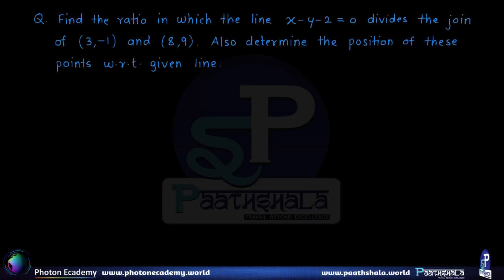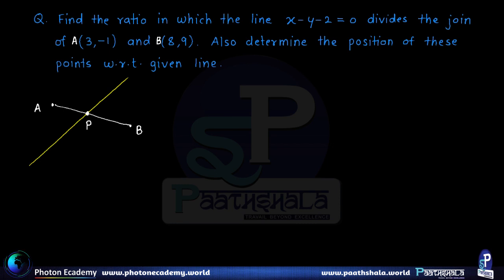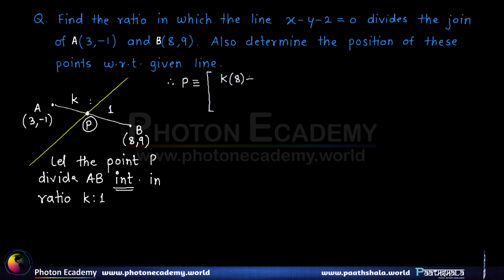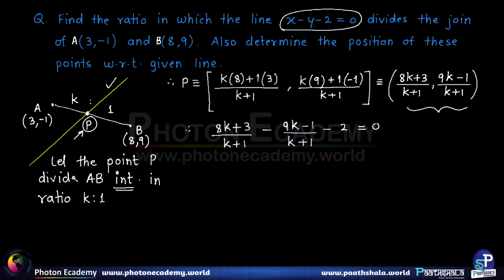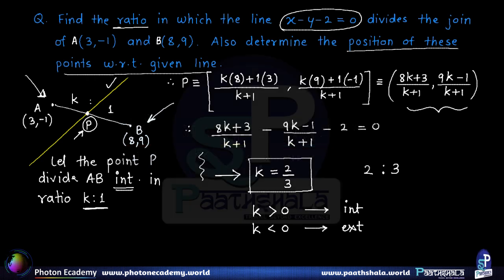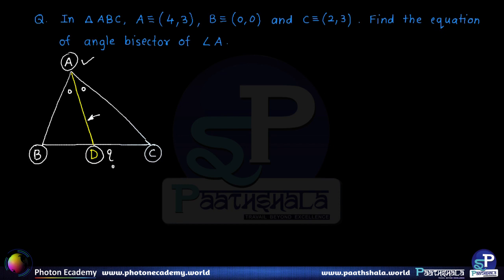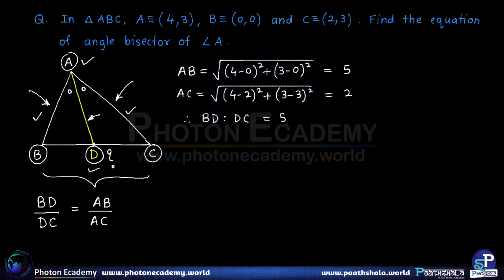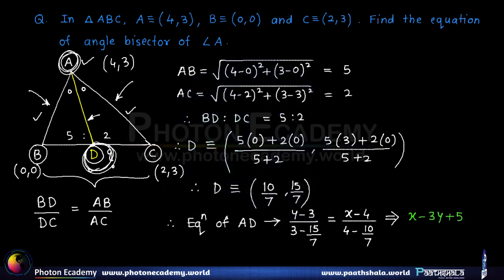Straight Line 14 Miscellaneous Examples | SBM sir